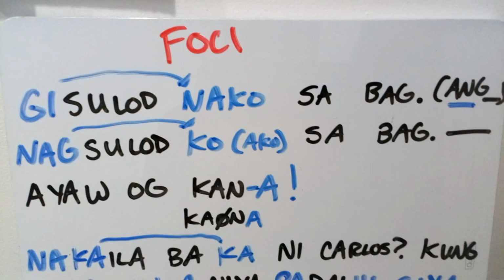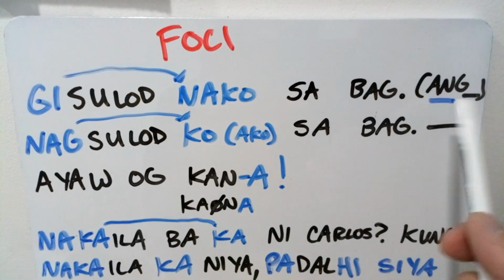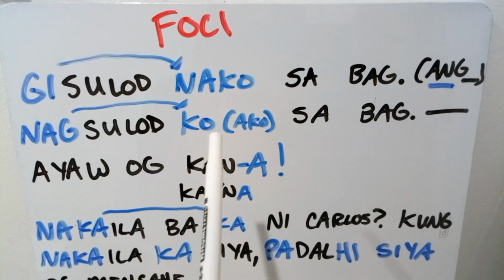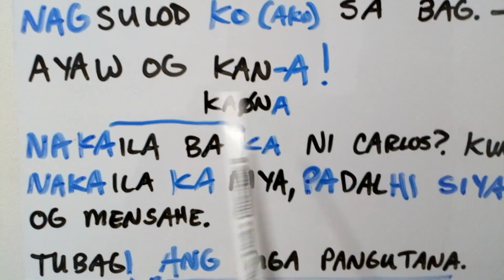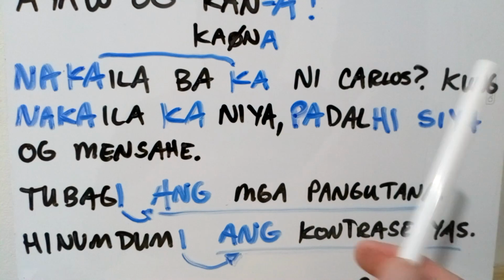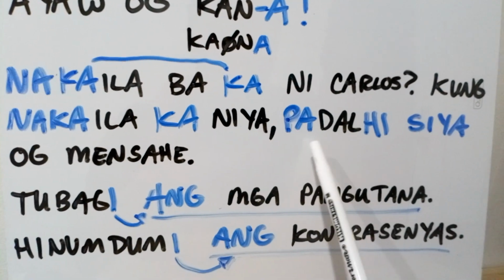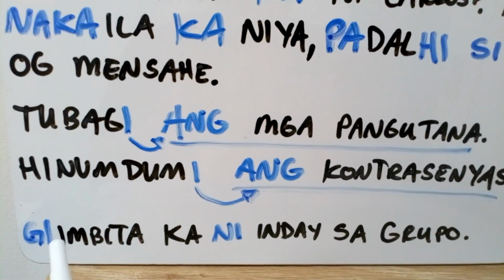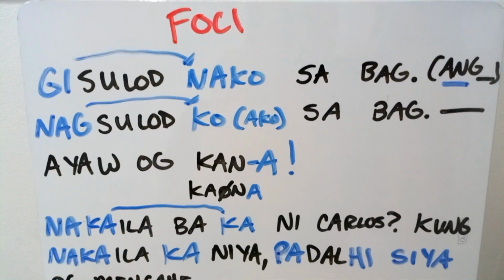Intermediate Cebuano - Reviewing Foci